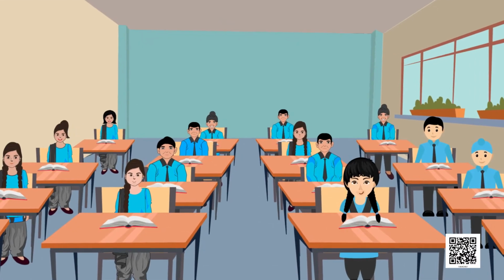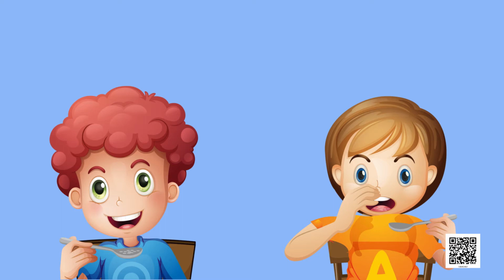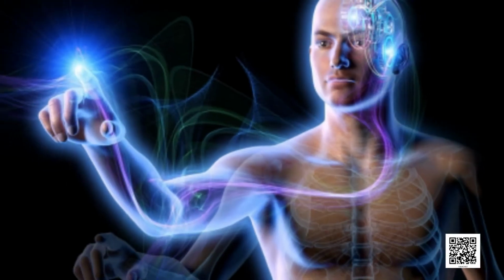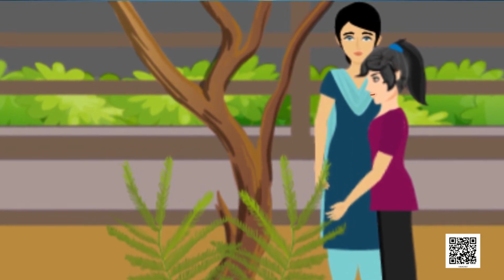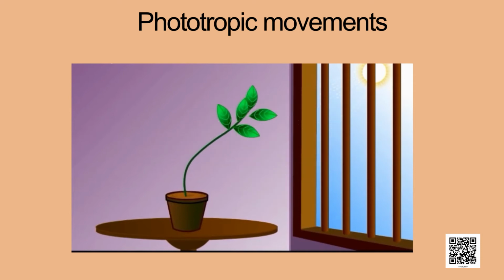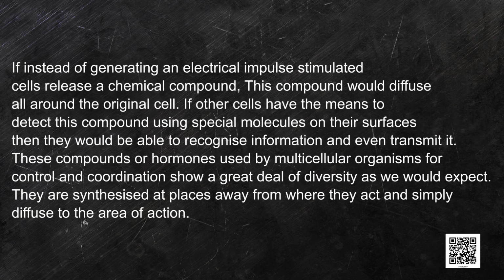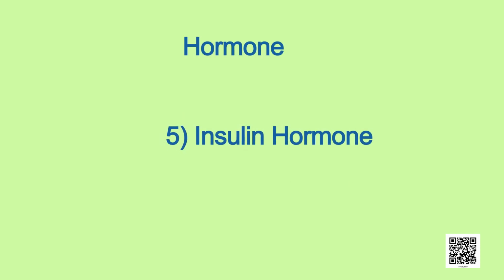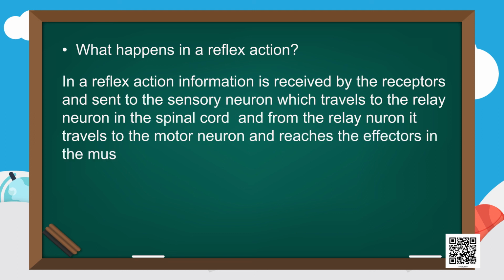Class 10 Science Chapter 7 "Control and Coordination"(full chapter in single video) ncert